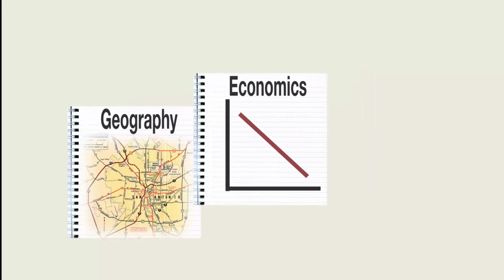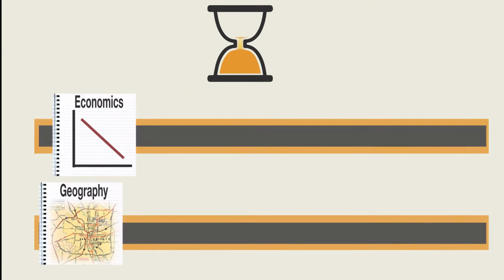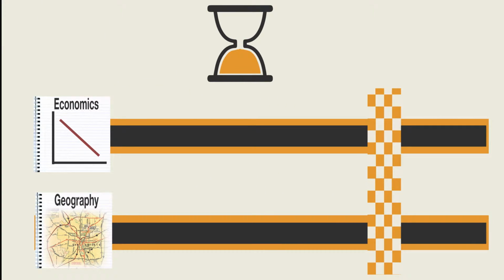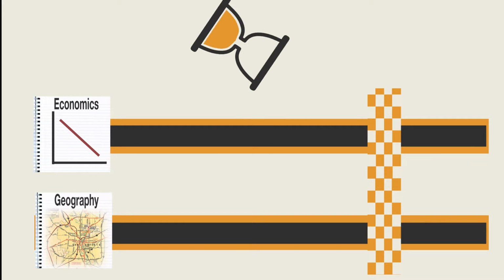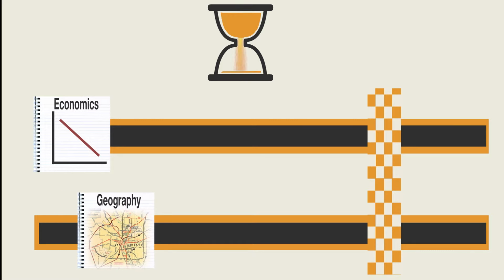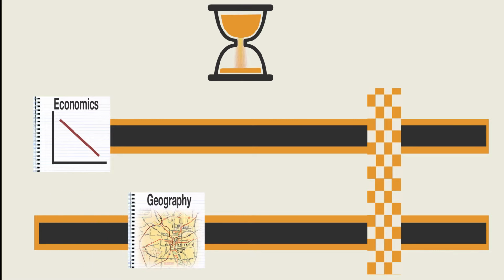ch2 slide2 jv4